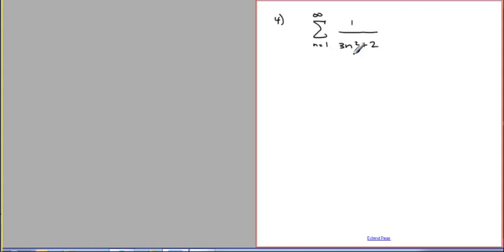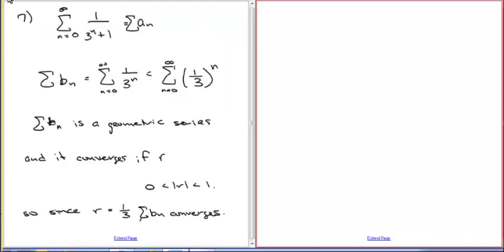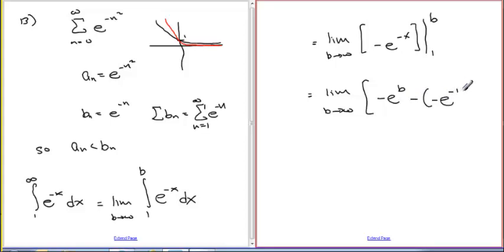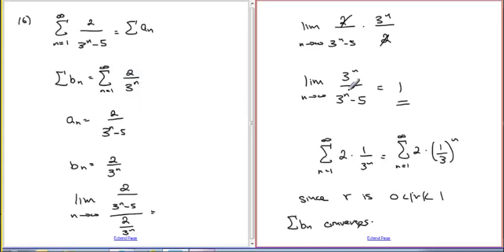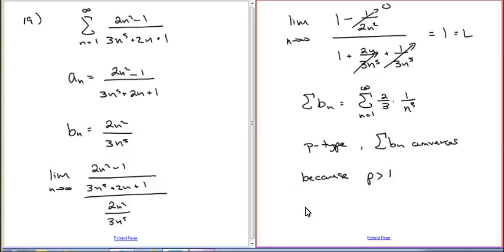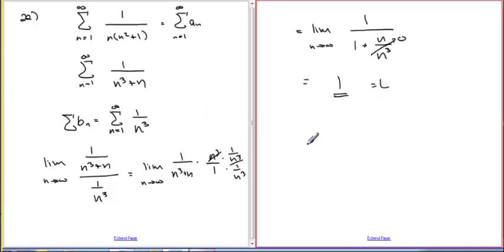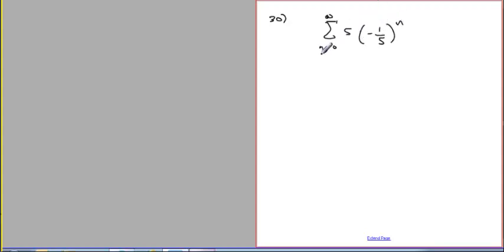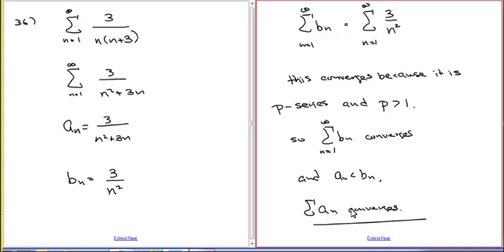Chapter 9 Section 4 Homework Solutions